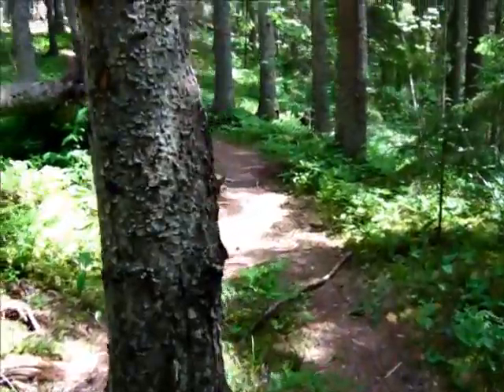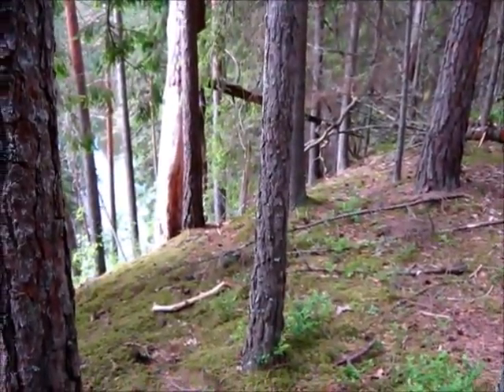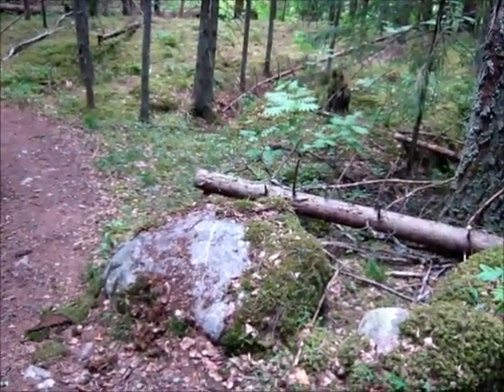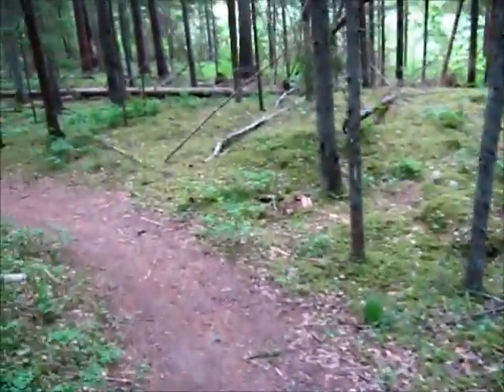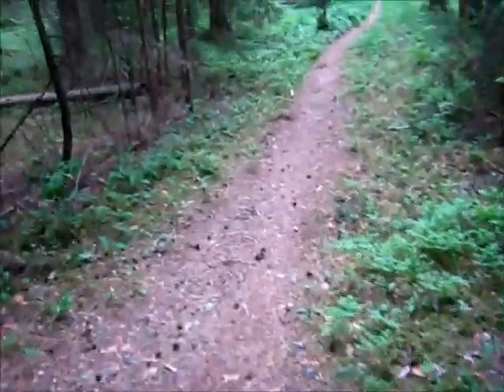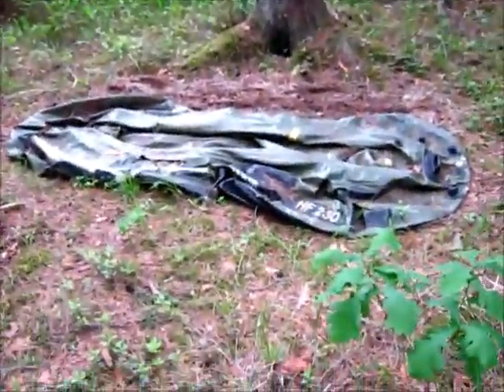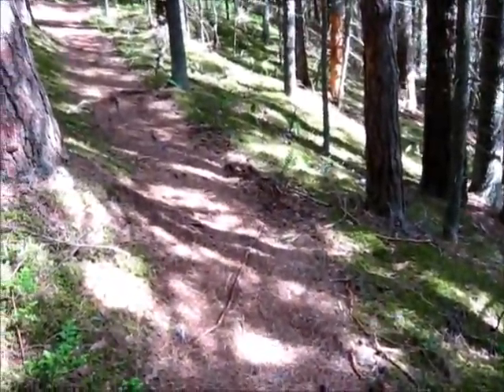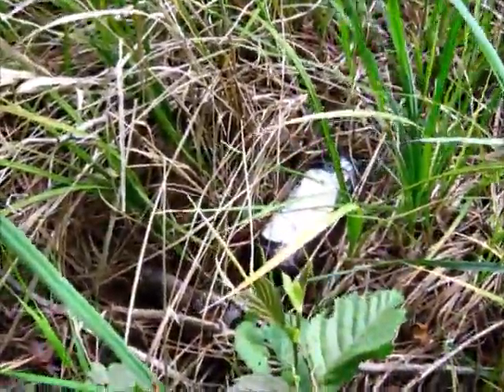Orbital notes from countryside (27). Walkabouts getting longer.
I wander further in my walkabout series, this time exploiting the hiking path quite a bit.
(1) This is no place for HD! I'm keeping these files small to stay within the bounds of my net quota. 2) Special thanks to my dad who lets me experiment on this land.)